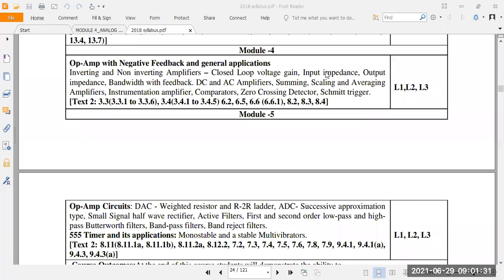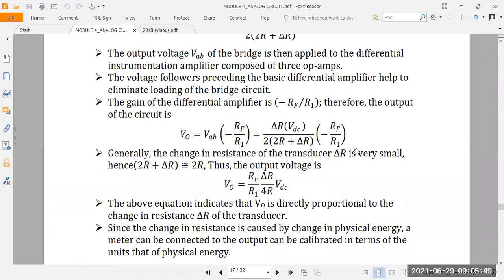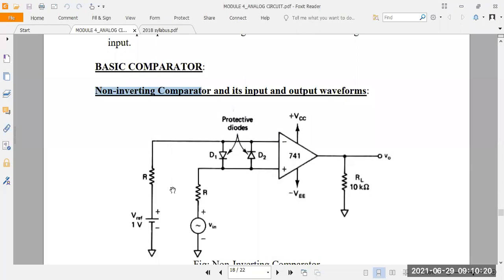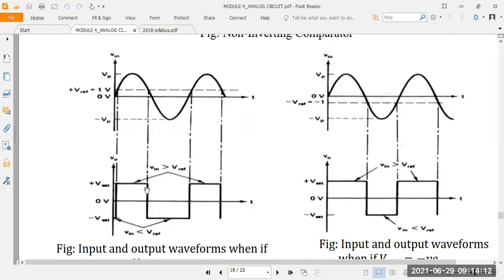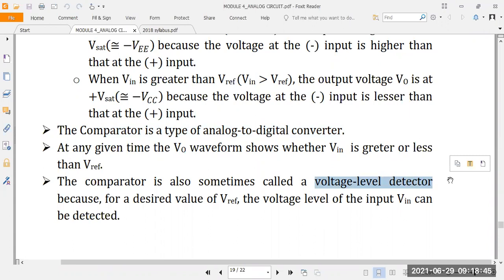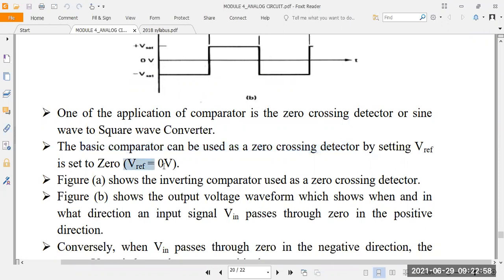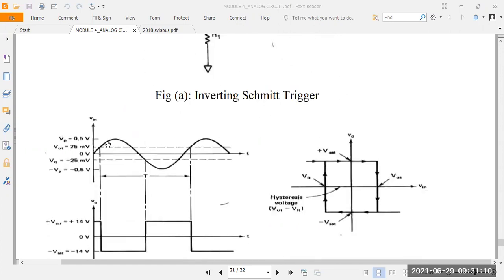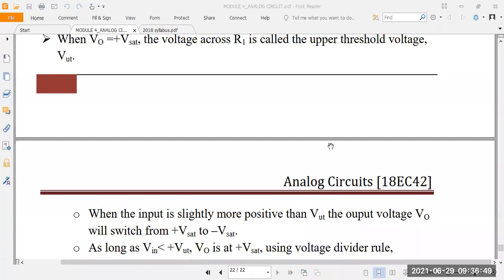MODULE 4 ANALOG CIRCUIT VTU 18EC42 CLASS 34